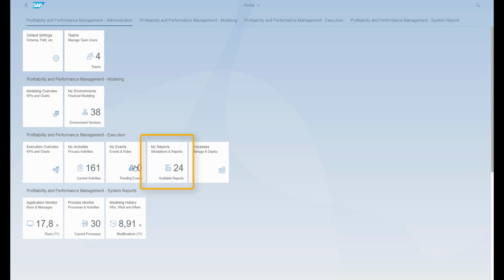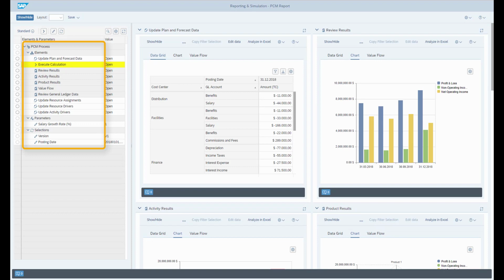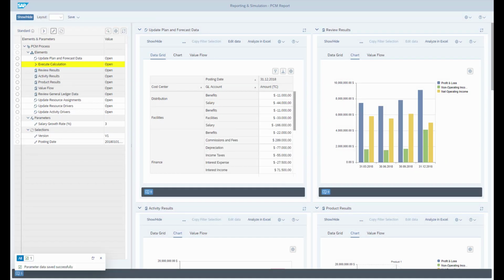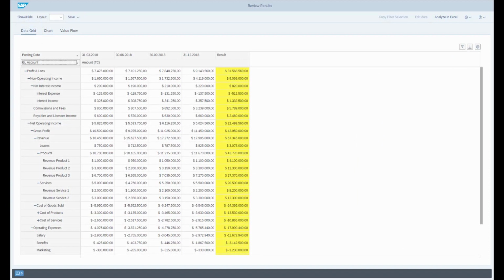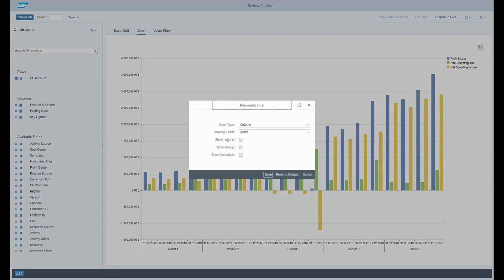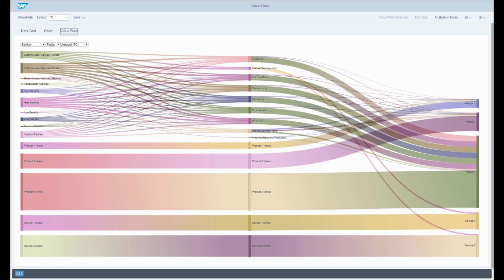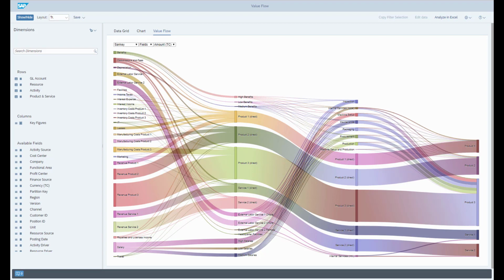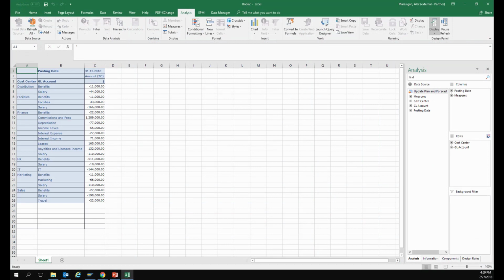SAP Profitability and Performance Management – Dynamic Reporting and What-If Simulation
In this video, we walk you through a demo of the sample content for Profitability and Cost Management (Environment SXP, Version 2) focusing on the Dynamic Reporting and What-If Simulation.

This covers the My Reports application for role-based reporting, the Reporting and Simulation Screen, the Analyze Screen with its data grid, chart and value flow visualization capabilities, as well as the connection to the optional SAP Analysis for Office plugin for Microsoft Excel.